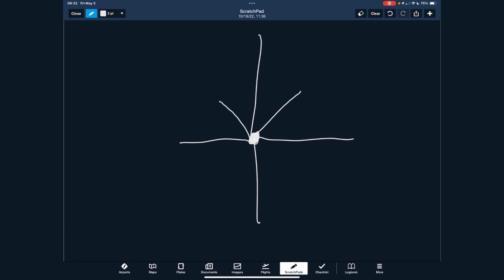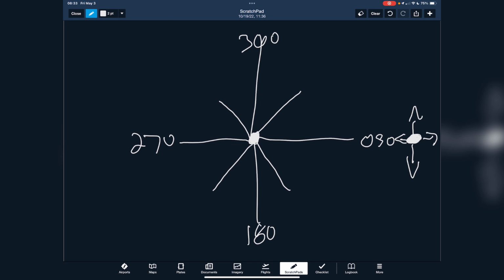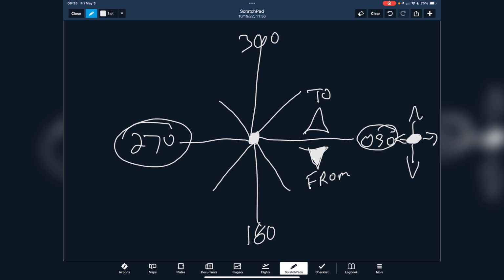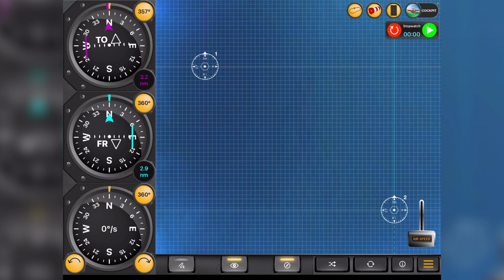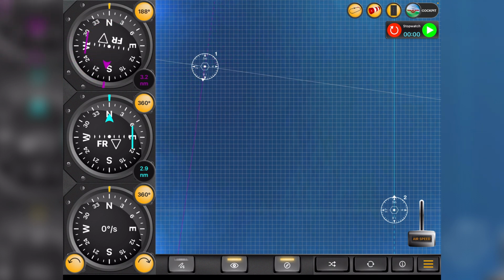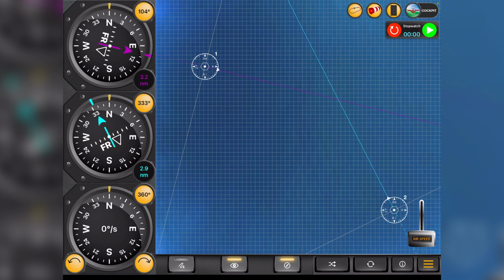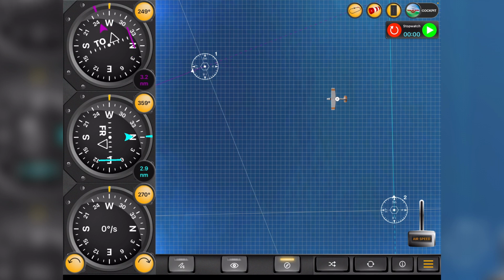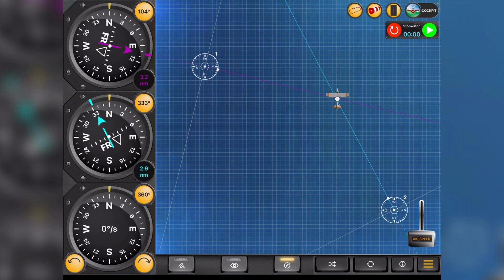How to Easily Understand the VOR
If you're struggling to understand VOR navigation, this video is for you! Learn how to easily grasp the concept of VOR and improve your navigation skills.

RVN7RPKOO90VXF8O